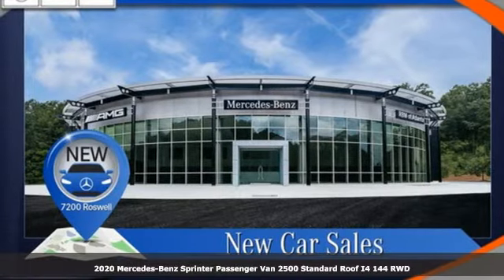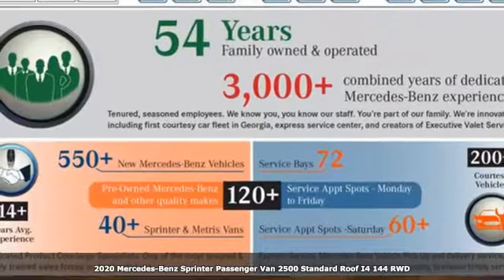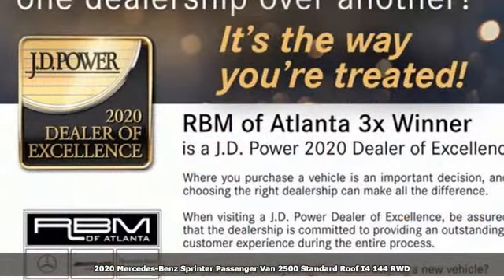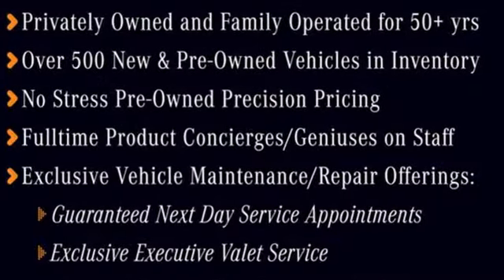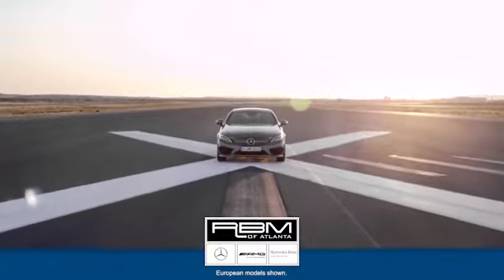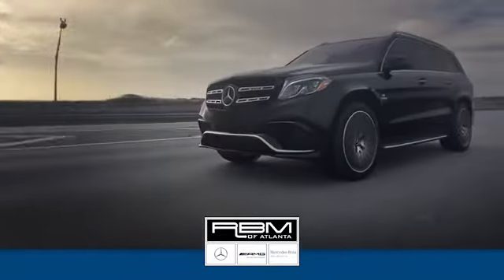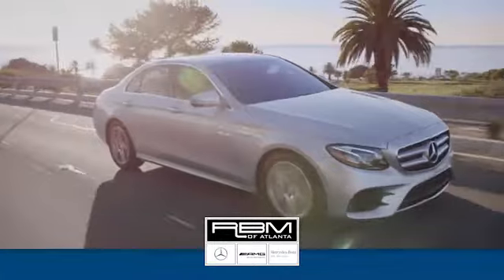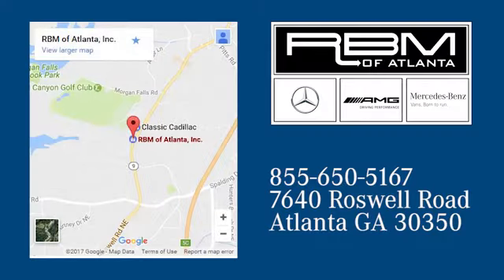New 2020 Mercedes-Benz Sprinter Passenger Van Atlanta GA Sandy Springs, GA S2089 - SOLD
Year: 2020
Make: Mercedes-Benz
Model: Sprinter Passenger Van
Trim: 2500 Standard Roof I4 144 RWD
Engine: 4 2.0 L
Transmission: Automatic
Color: Arctic White
Interior: Black
Stock #: S2089
VIN: W1Z40FHY0LT038319
RAIN SENSOR, PREMIUM PACKAGE -inc: Active Brake Assist, Wet Wiper System, Active Lane Keeping Assist, Radio: MBUX Multimedia System w/7 Touchscreen, Acoustic Package, PARKING PACKAGE W/360 DEGREE CAMERA, INTERIOR REAR VIEW MIRROR, DRIVER CONVENIENCE PACKAGE -inc: Blind Spot Assist, 2 Additional Master Keys, Electrically Folding Exterior Mirrors, Driver Seat Base 12V Power Outlet, Multifunction Steering Wheel, Heated & Electrically Adjustable Exterior Mirrors, ATTENTION ASSIST, CRUISE CONTROL, BLACK, MATURIN FABRIC UPHOLSTERY, BACKUP ALARM, AUTO TRUCK SHIP-THRU, Wheels: 6.5J x 16 Steel. This SPRINTER M2PV4G has a powerful Intercooled Turbo Premium Unleaded I-4 2.0 L/121 engine powering this Automatic transmission.*This SPRINTER M2PV4G Has Everything You Want *Trailer Wiring Harness, Tires: LT245/75R16 -inc: All-Season Tires, Tailgate/Rear Door Lock Included w/Power Door Locks, Strut Front Suspension w/Transverse Leaf Springs, Streaming Audio, Steel spare wheel, Standard Front Passenger Seat, Split Swing-Out Rear Cargo Access, Splash Guards, Sliding Rear Passenger Side Door, Single Stainless Steel Exhaust, Side Impact Beams, Seats w/Vinyl Back Material, Removable Bench Front Facing Rear Seat, Removable Bench Front Facing 4th Row Seat Number, Control and Type Head Restraint, Removable Bench 3rd Row Seat Front, 3 Manual and Adjustable Head Restraints, Remote Keyless Entry w/Integrated Key Transmitter and Illuminated Entry, Rear-Wheel Drive, Rear Map Lights, Rear HVAC.* Visit Us Today *For a must-own SPRINTER M2PV4G come see us at RBM of Atlanta (South), 7640 Roswell Rd, Atlanta, GA 30350. Just minutes away!

Address:
7640 Roswell Road